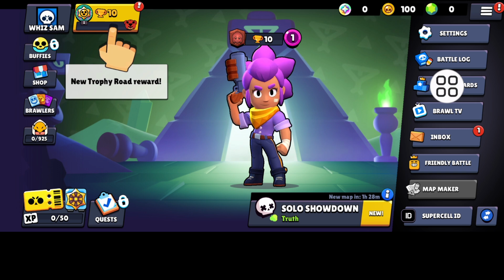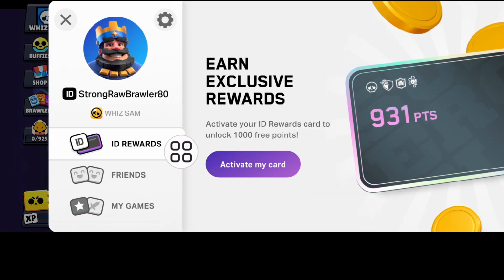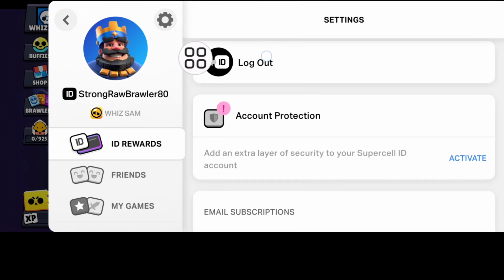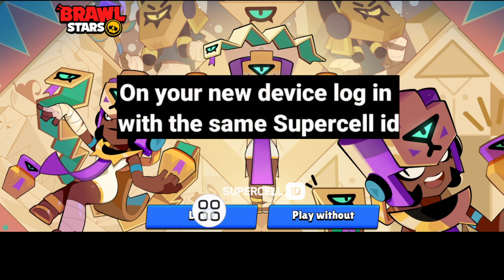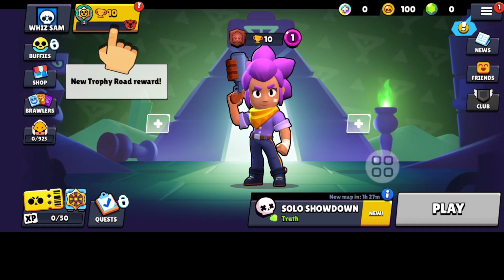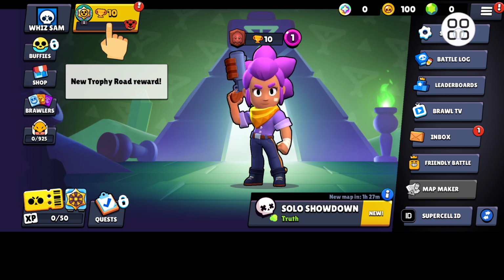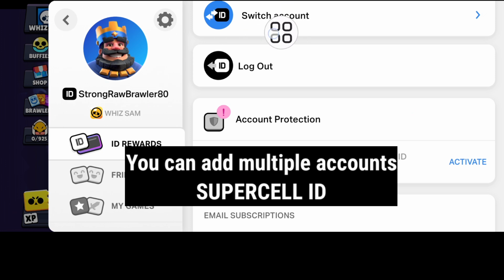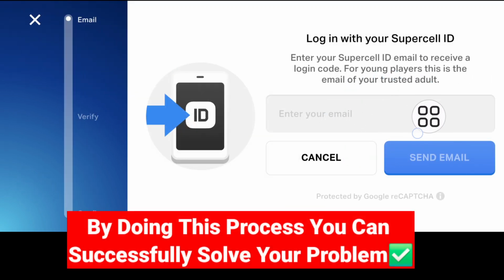How To Transfer Your Brawl Stars Account To a New Device (Update 2026) | Easy Supercell ID Guide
In this video I will show you How To Transfer Your Brawl Stars Account To a New Device.Keep watching the video till the end It is a very simple process that takes only a few moments.

You will learn the How To Transfer Your Brawl Stars Account To a New Device.Follow my all Steps on-screen instructions.

🎯 In this video,you will learn:

How to link your Brawl Stars account with Supercell ID.
How to transfer your account to another device.
How to recover your account if you forgot login details.
Fix Brawl Stars login or connection issues.
How to keep your account safe from hackers.